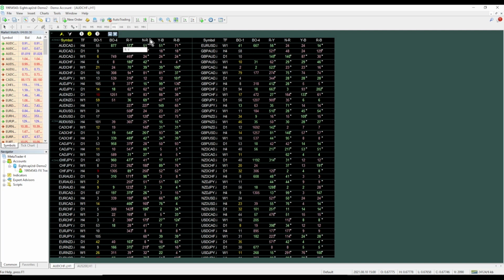WTP Trade Tip CADCHF Daily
Shamsul demonstrates how he analyzes CADCHF trade and predicts market movements based on the Wavy Tunnel PRO Setup and Scanner.

If you're interested in joining our Wavy Tunnel PRO program, visit us at wavytunnelpro.com. -